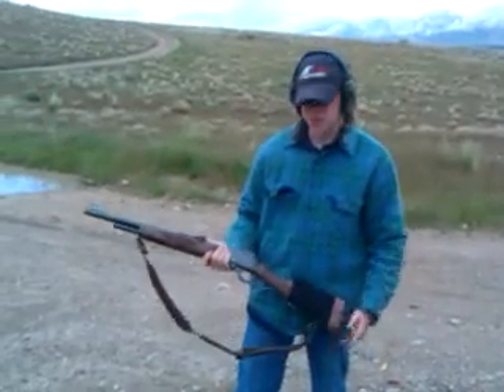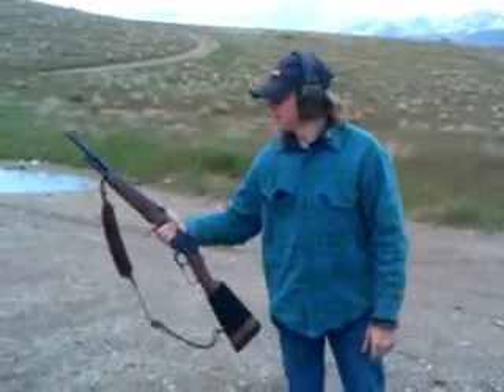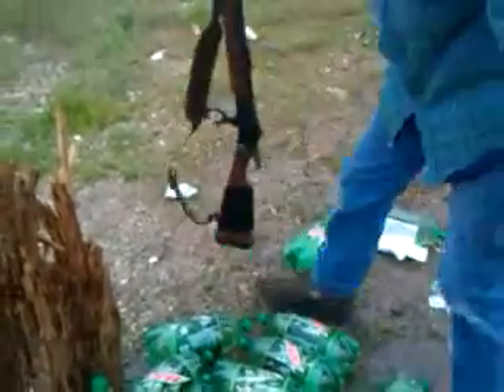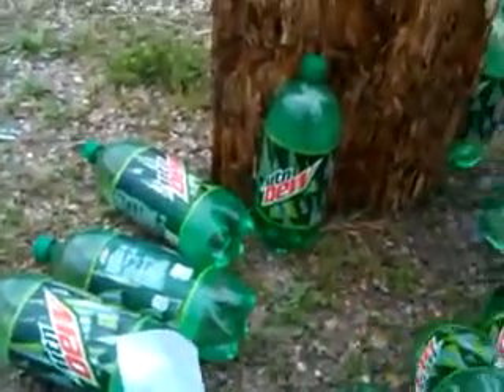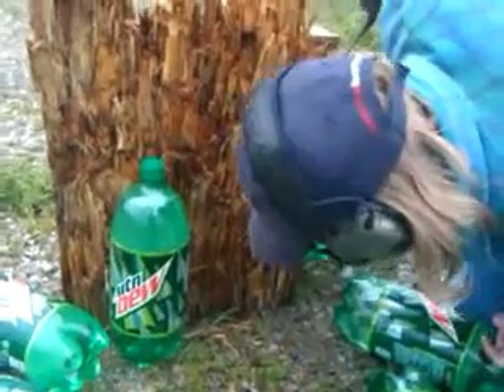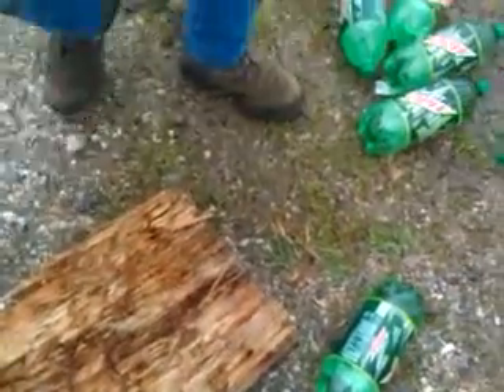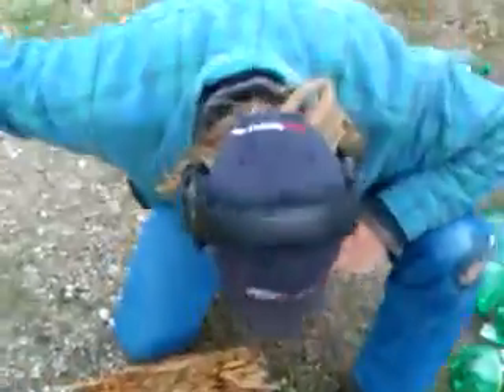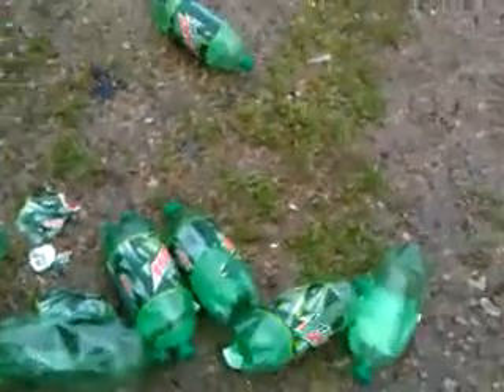45-70 into water jugs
45-70 into water jugs